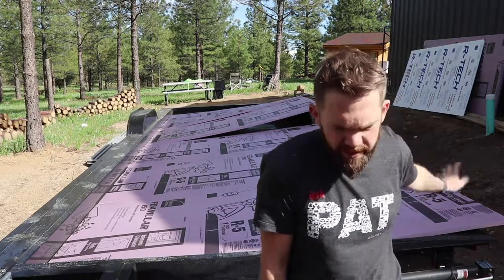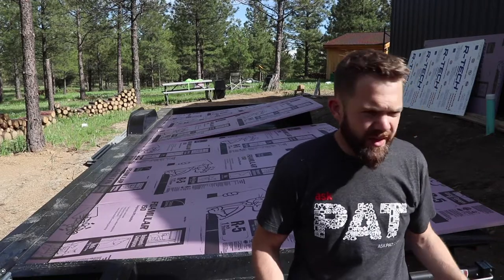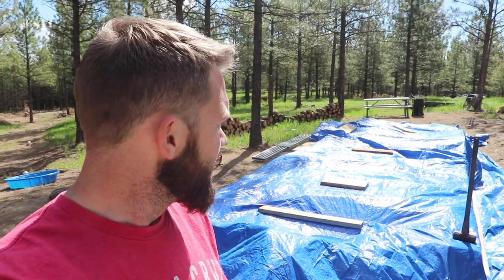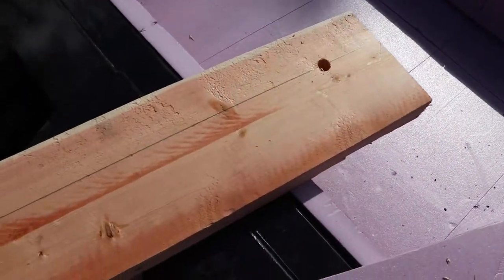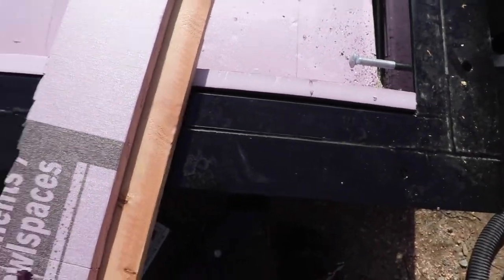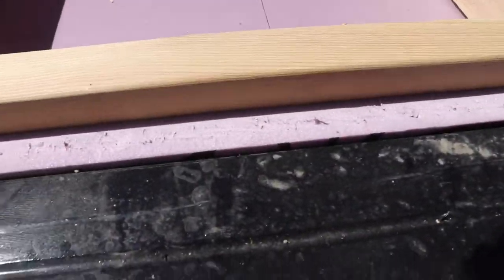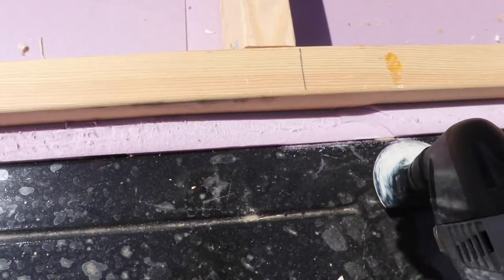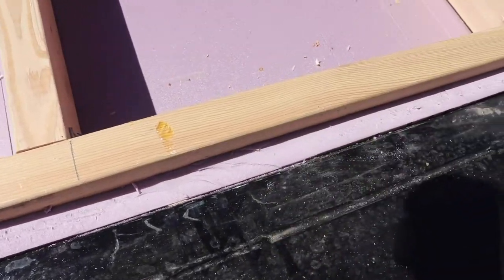Tiny Home Build // Trailer Insulation & Subfloor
Brian is hosting the Tube today walking you through his thought process’ and decision making when insulating and building up our subfloor.

Along the way Brian drops some helpful tips he learned & shares the struggle of making decisions on the spot.

We hope you learn something from this video & enjoyed the process!

♡ Become a member of the PW Family by supporting us on BuyMeACoffee ♡